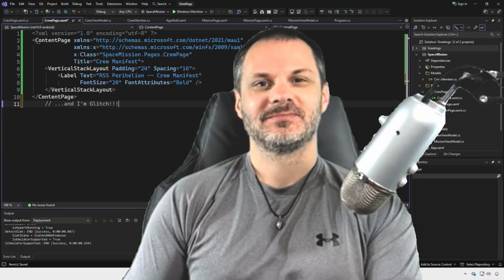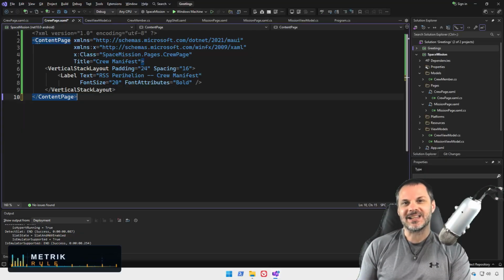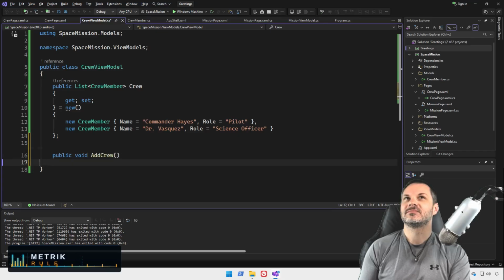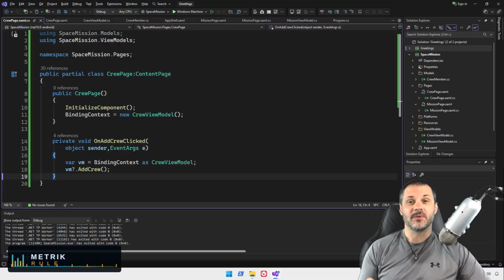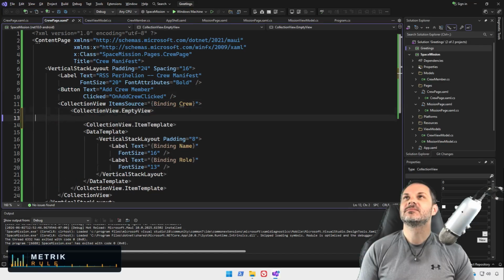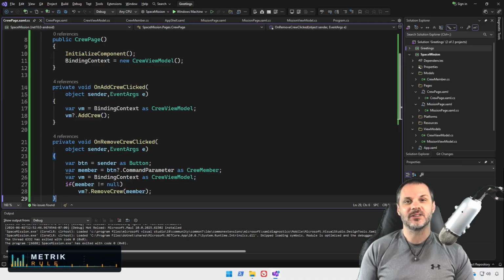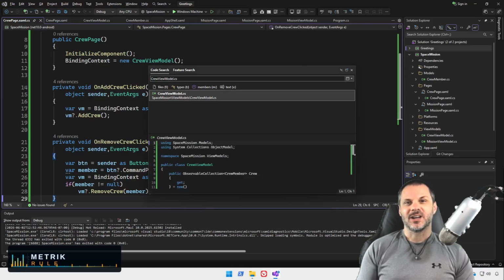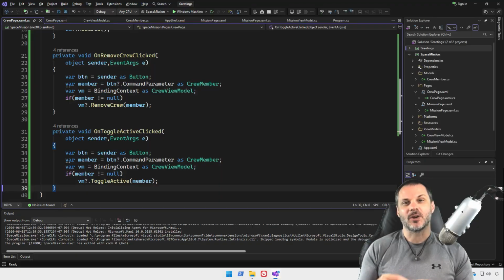ObservableCollection and CollectionView in .NET MAUI — Live Lists in C# | Metrik Rule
With INotifyPropertyChanged in place, individual property values update the UI when they change. But what about a list? Binding a List to a CollectionView works at load time — the items render — but add or remove an item at runtime and the UI freezes. List fires no events when its contents change, so the binding engine never knows it needs to refresh.

  ObservableCollection, from System.Collections.ObjectModel, solves this. It has the same interface as List — Add, Remove, indexer — but fires a CollectionChanged event every time the structure changes. The binding engine subscribes automatically, and the CollectionView refreshes the moment an item is added or removed. The video covers CollectionView in depth: ItemsSource binds the full collection; ItemTemplate defines the layout for each row using a DataTemplate, where the binding context is automatically scoped to the individual item, so {Binding Name} inside the template refers to the item's Name property, not the ViewModel's; EmptyView provides a fallback label that appears when the collection is empty and disappears on the first addition. A critical limitation is also covered: ObservableCollection only fires CollectionChanged for structural modifications — adding, removing, replacing. Mutating a property on an item already in the collection changes the object in memory but triggers nothing visible. The reliable workaround is RemoveAt to pull the item out, mutate the property, then Insert to put it back at the same index — two structural events that force a re-render and pick up the updated value.